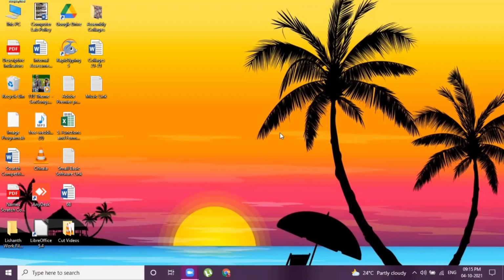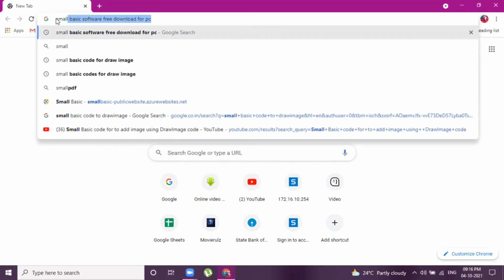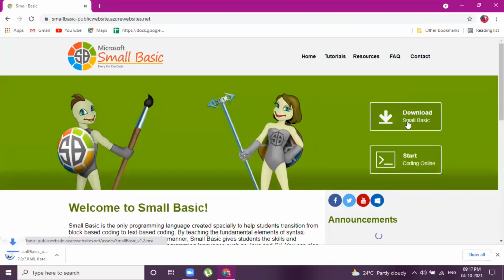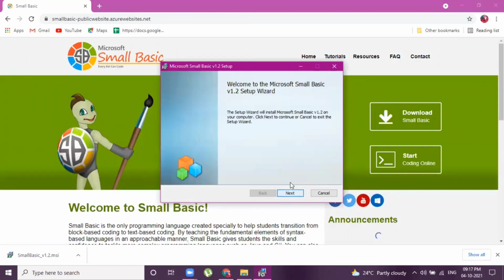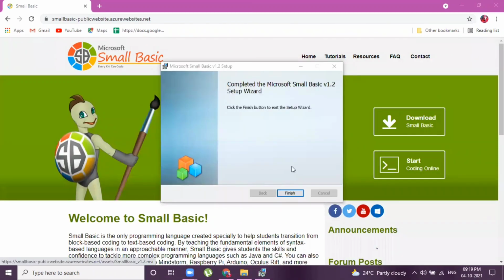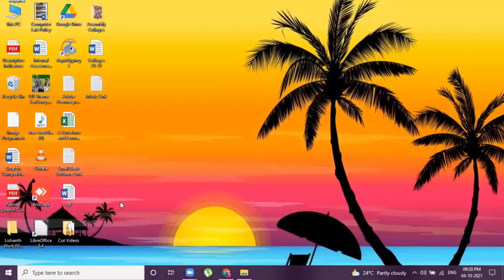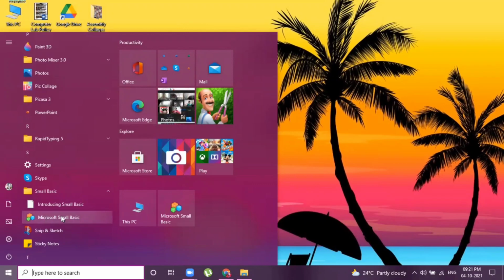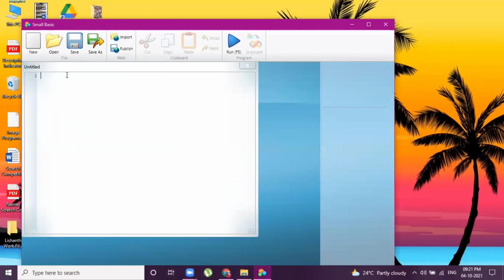How to Download and Install Microsoft Small Basic Software